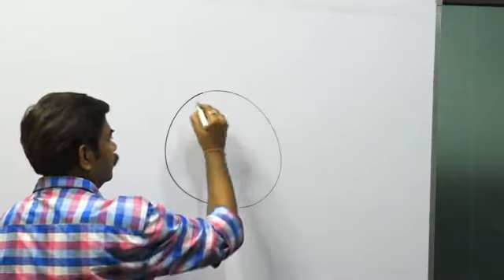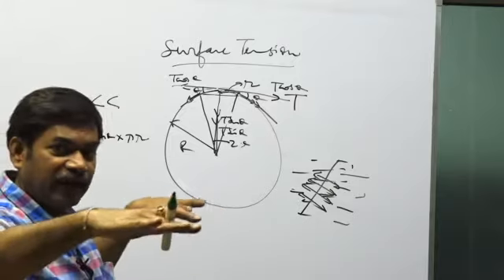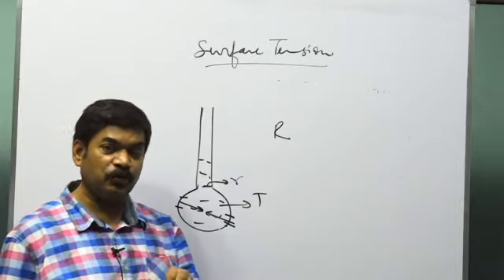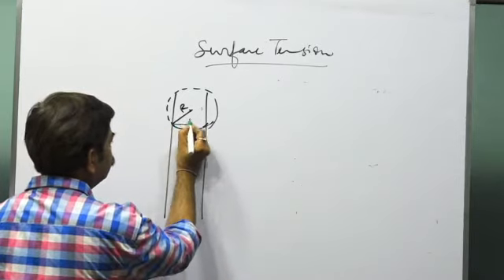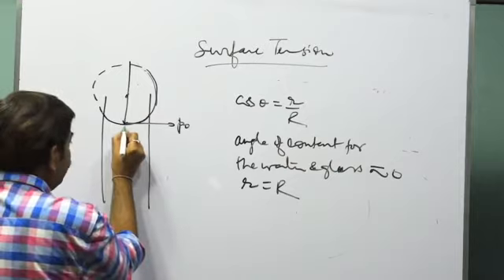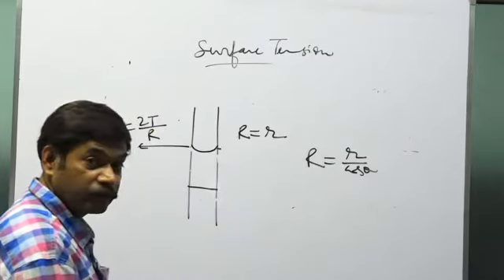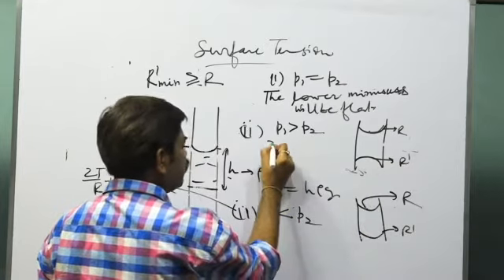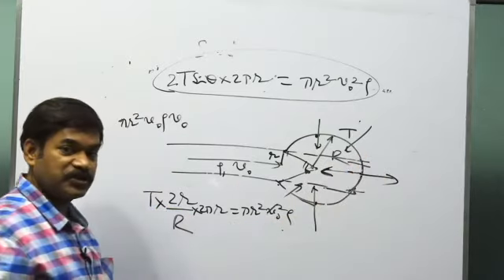Important concepts : Surface Tension|Disha Classes